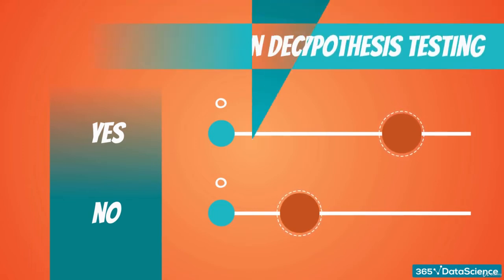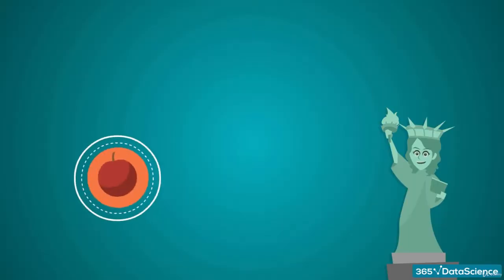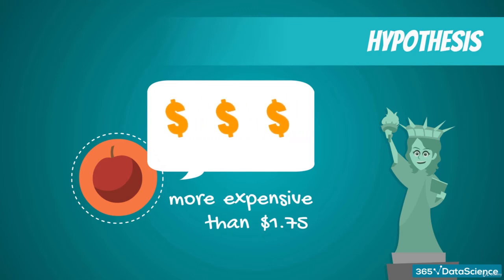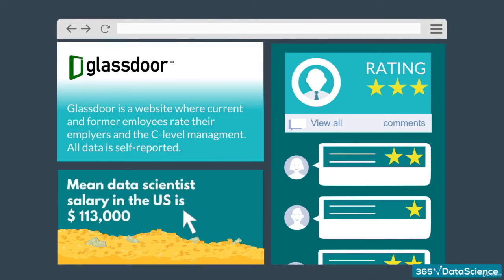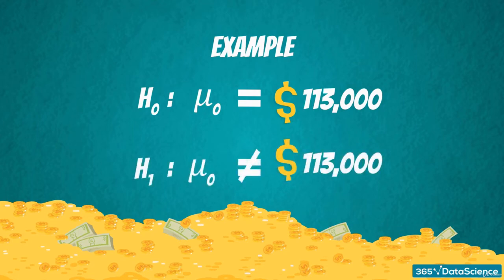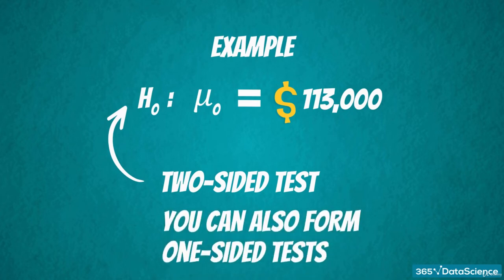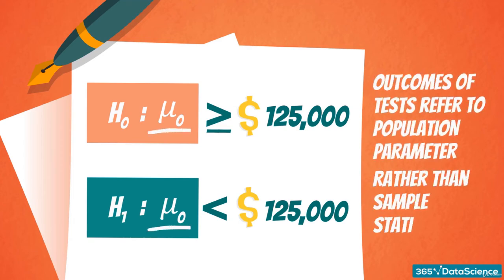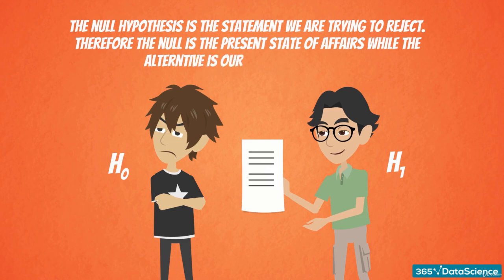85 Null vs Alternative Hypothesis Testing DATA SCIENCE TUTORIAL BEGINNERS FULL COURSE